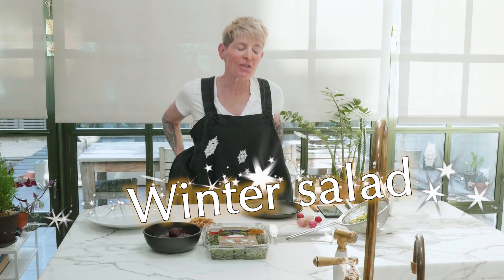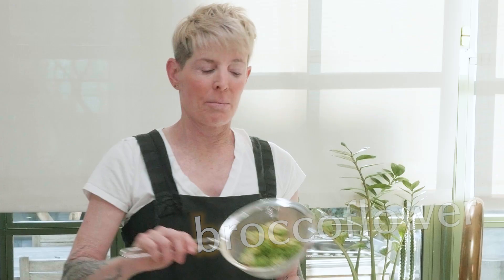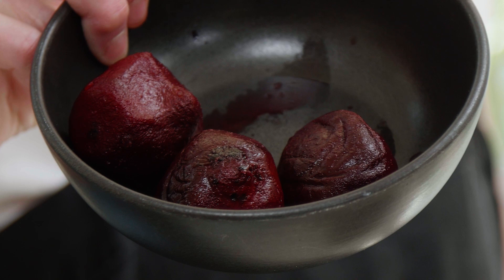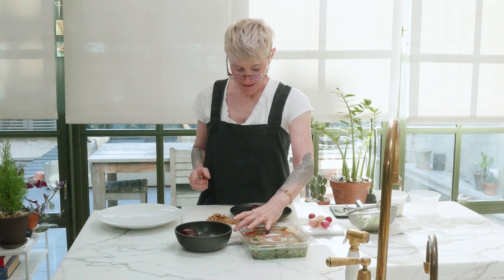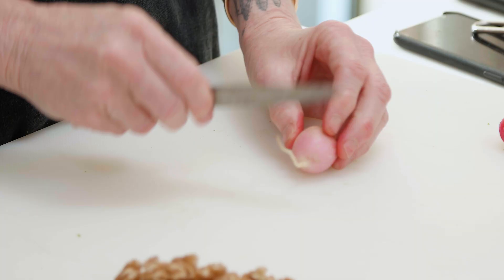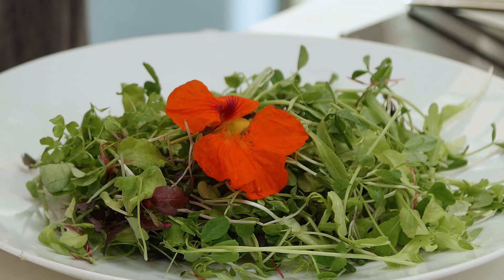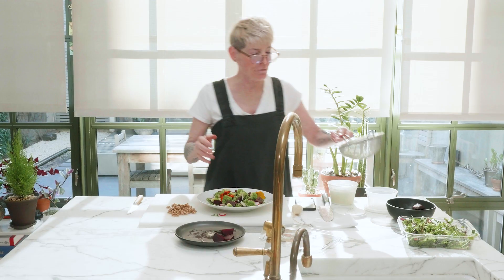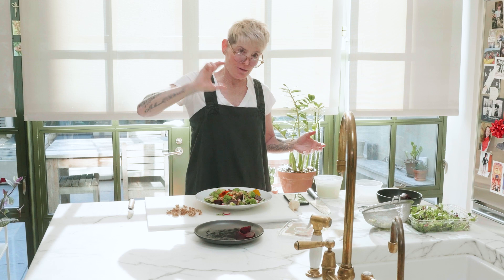Winter Salad: Holiday 2020 Countdown!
This LIVELY WINTER SALAD is BRIGHT, LOVELY and FULL OF FLAVOR. With these GORGEOUS ingredients, you will enjoy designing it as much as eating it!